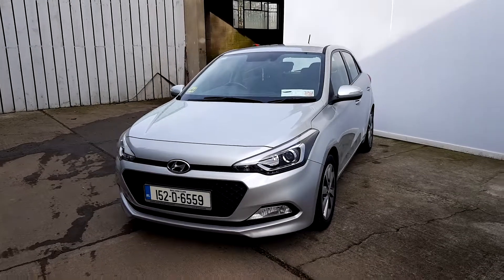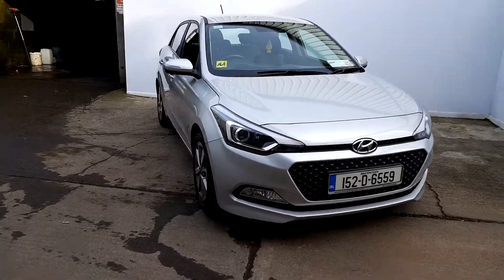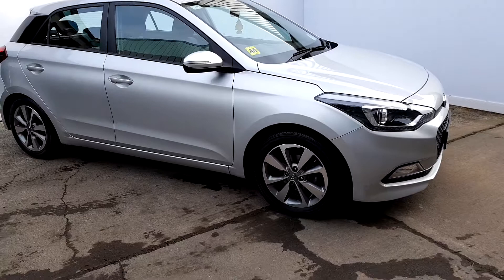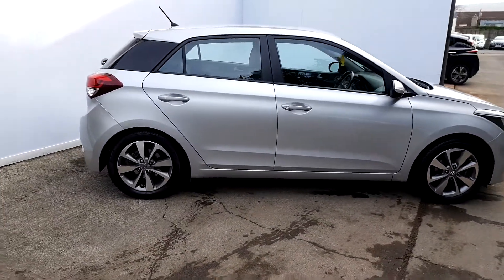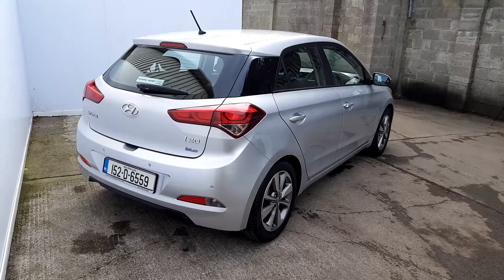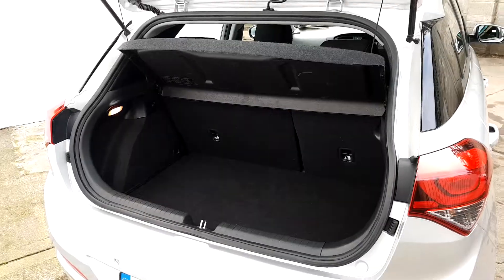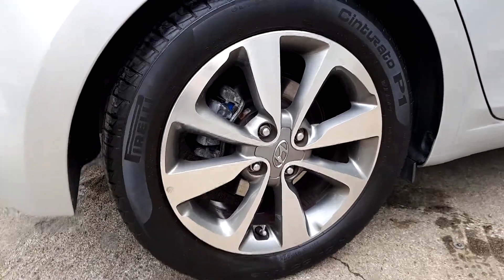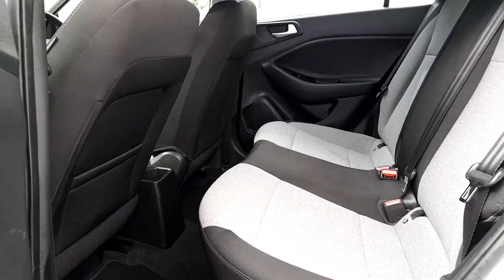152D6559 - 2015 Hyundai i20 PETROL DELUXE 5DR